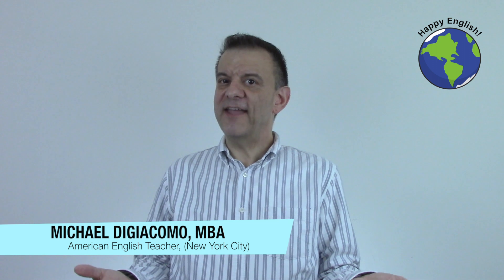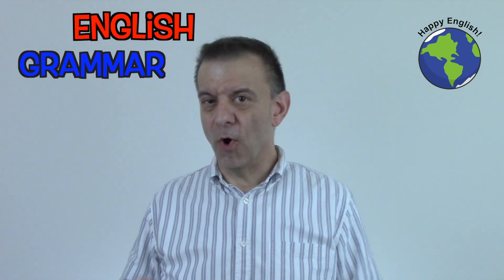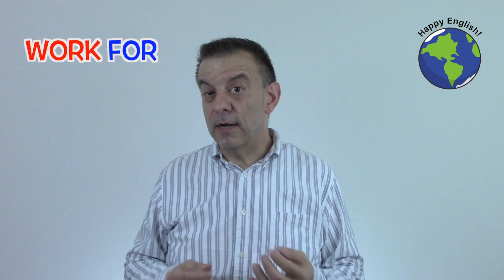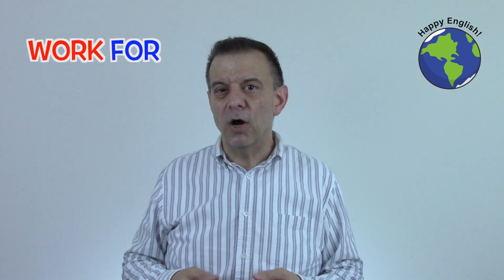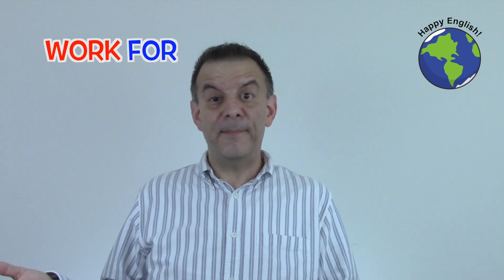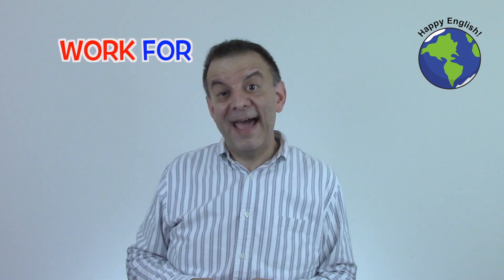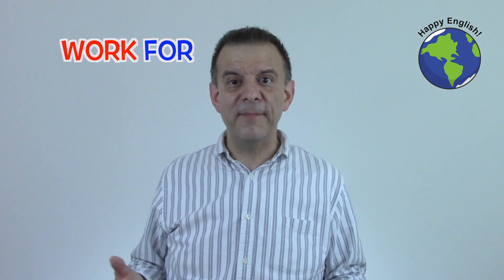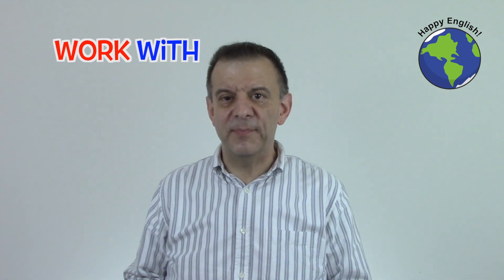Prepositions Used With "Work" - English Grammar Lesson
English Grammar Verbs & Prepositions The verb WORK is interesting because it can be followed by several different prepositions. For today’s YouTube English lesson, I’m going to show you how to use “work at,”“work for,”“work in,”“work on,”“work with,” and “work out.” Check it out!